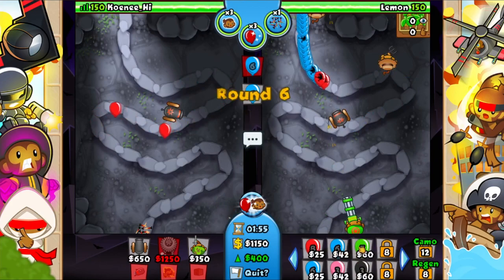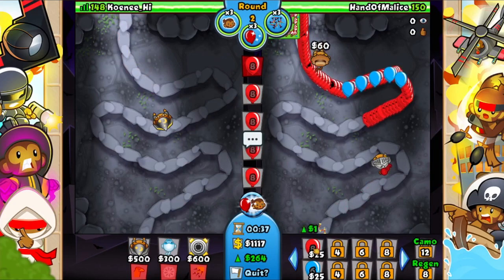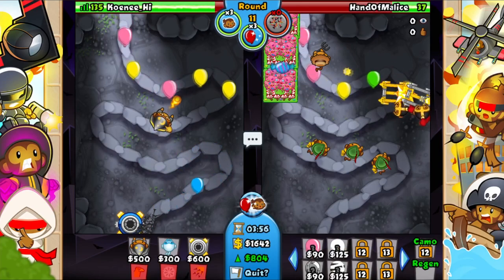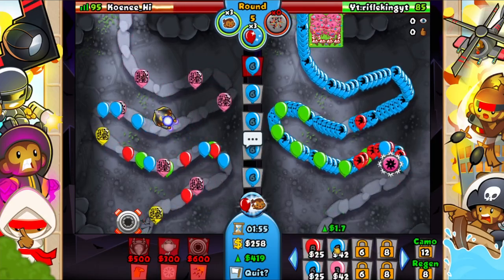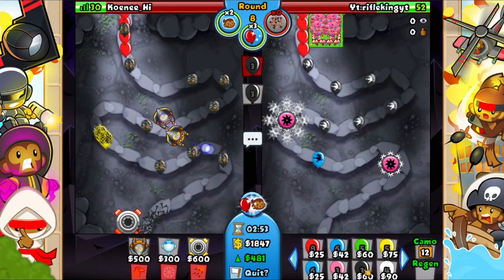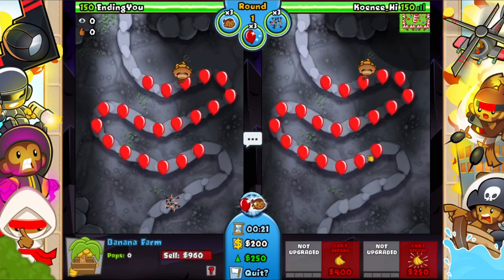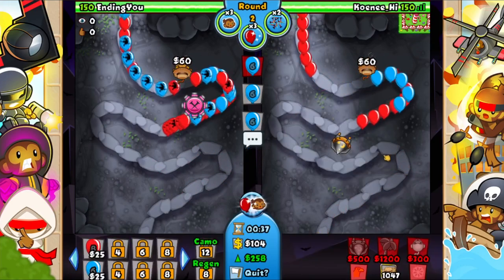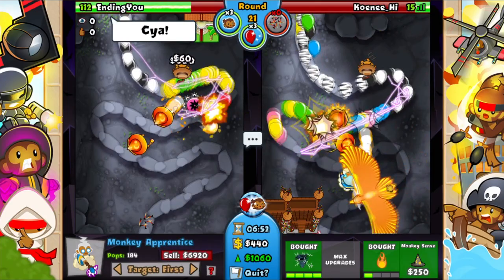How i beat A Toxic Player in the Highest arena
You want to be friends with me in Discord?
My Discord Name is : SugarCake#0368
Wanna know how i look like? : help me reach 1500subs this year and i reveal it just for you guys.
My age? : 18 soon to be 19.
Will you be recording BTDB2? : ofcourse i will, i will also record and upload it, i believe my channel will also blow up!

Thank you very much for watching, i know repeat myself a lot in my videos. BUT hey, i am improving every single day.

Peace!